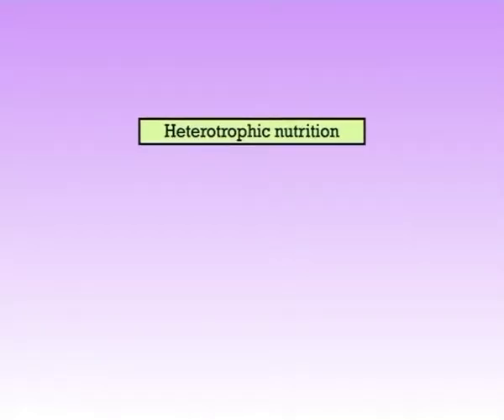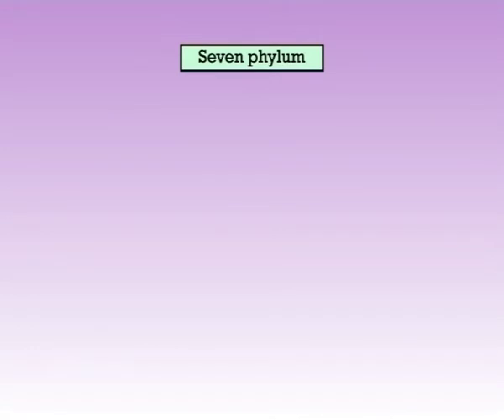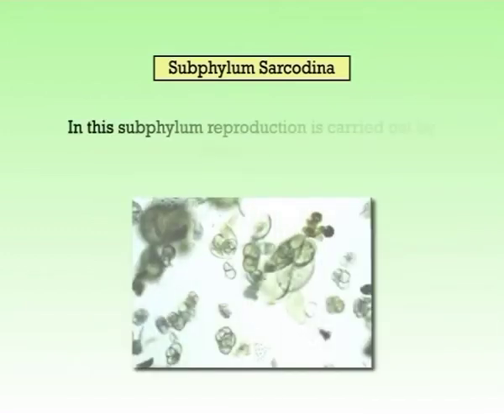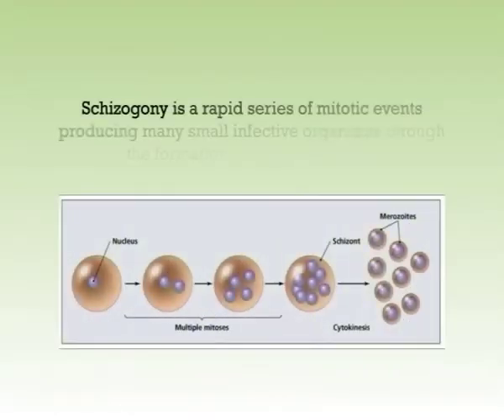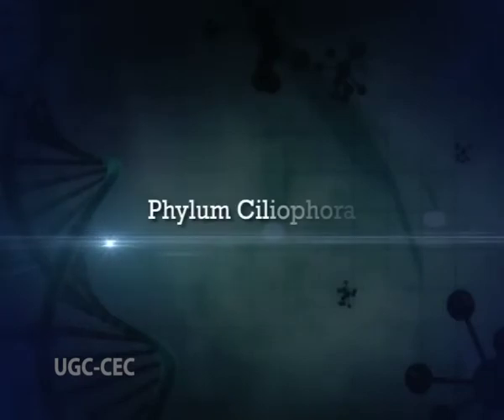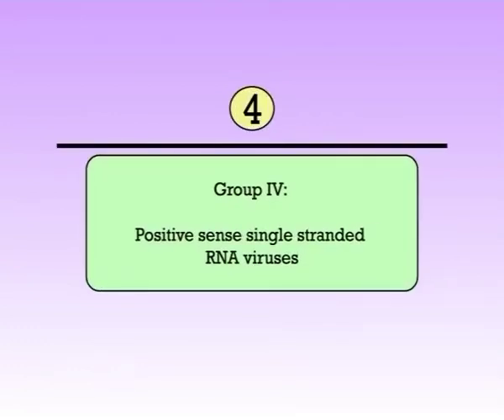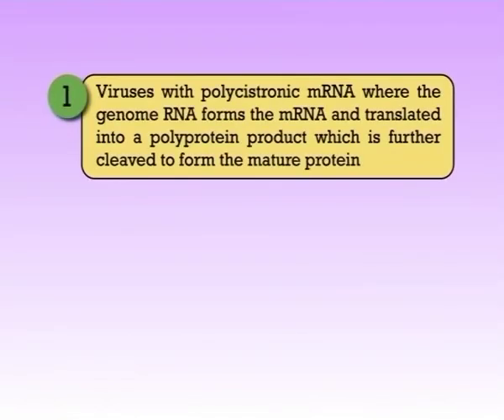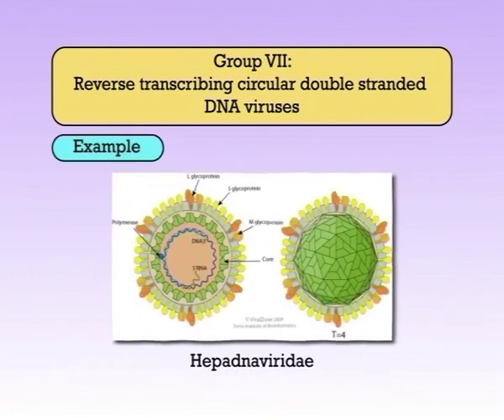Classification of microorganisms – I